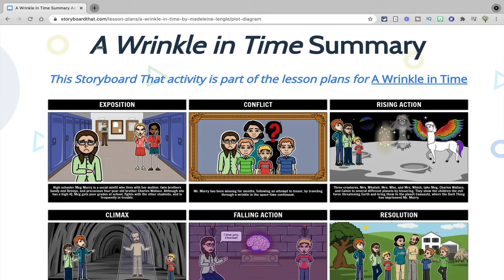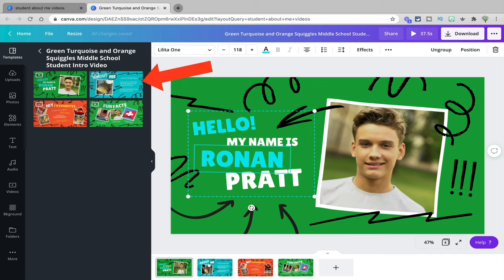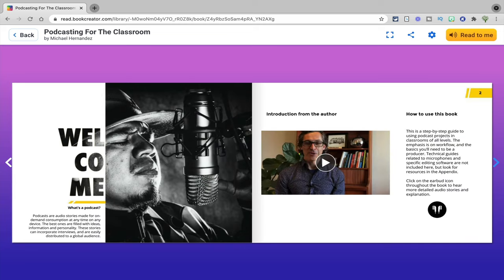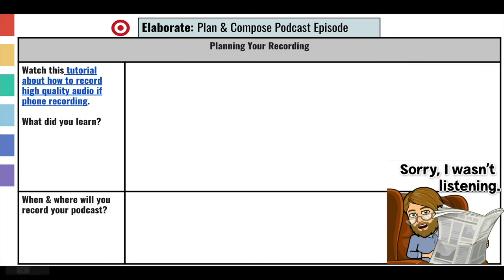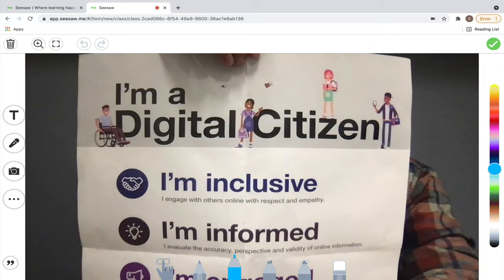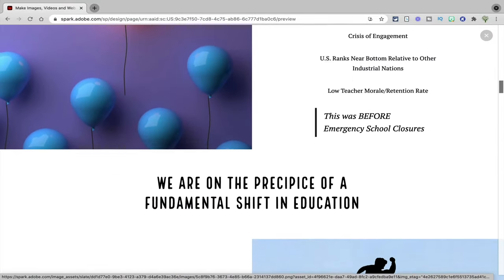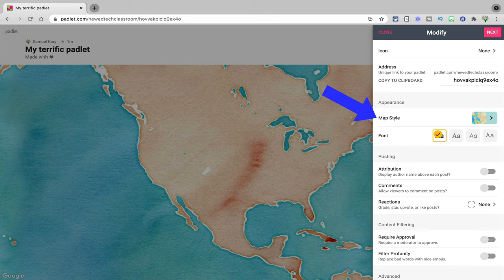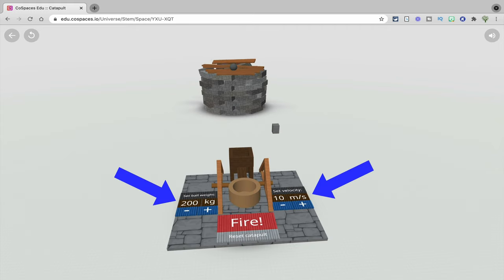Ignite Student Creativity with these Unique Projects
Top 10 Creative EdTech Projects for Teachers

Learn more about how to use the education technology programs and how to implement the projects shown in your own classroom:

Timestamps:
0:00 Introduction
1:04 Digital comics in Storyboard That
2:33 Beginner video project in Canva
3:55 E-Book with Book Creator
5:31 Podcast project in Soundtrap
7:29 Paper project uploaded to Seesaw
8:21 Webpage project in Adobe Spark Post
9:11 Advanced video project in WeVideo
10:26 Design project in Tinkercad
11:06 Digital maps in Padlet
12:26 AR/VR using CoSpaces Edu
13:10 Conclusion